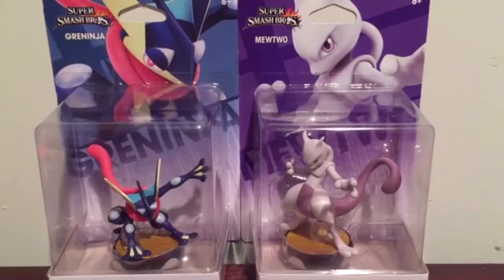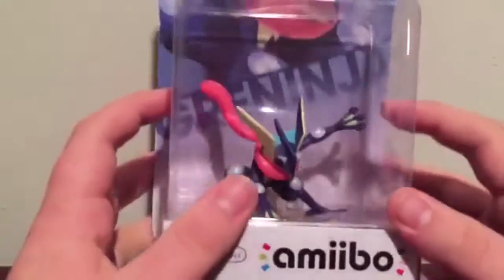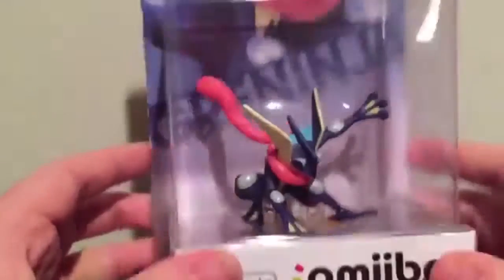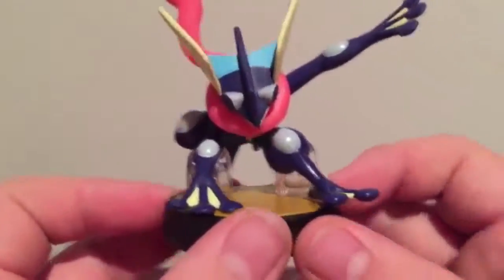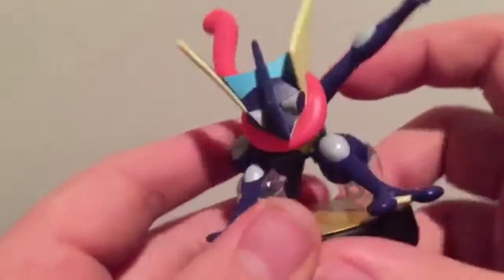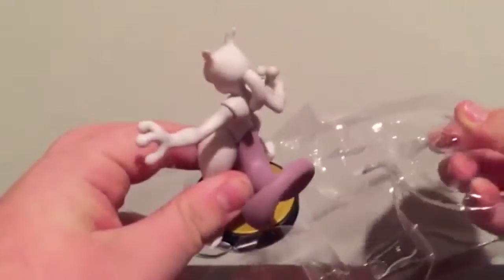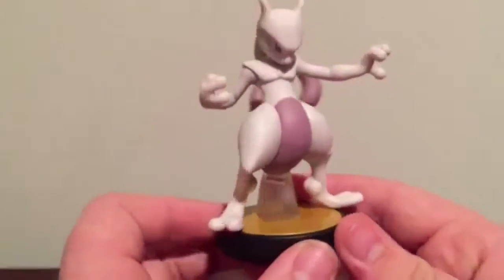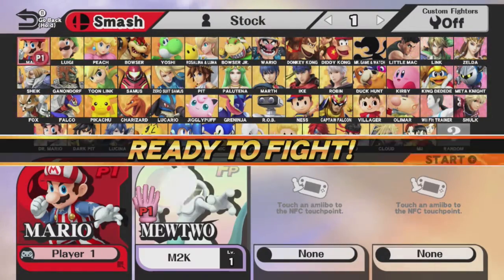Mewtwo and Greninja Pokemon Amiibo Unboxings + Gameplay (Super Smash Bros. Wii U/3DS)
Hey guys! I know that this video is a bit different, but I thought it would be cool! I should have a TCG pack opening video up next Saturday!

Wanna see more of my content? Look Below!

You can add my friendcode, but I won't add you back unless I have to for a battle or trade.
➤Friend Code: 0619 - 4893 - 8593 IGN: LUKE/RED/BEAST